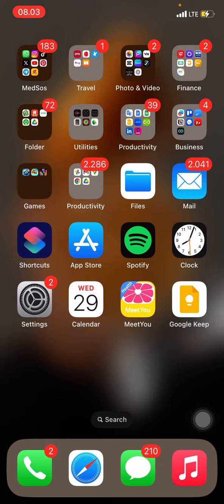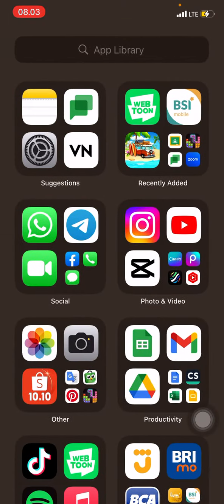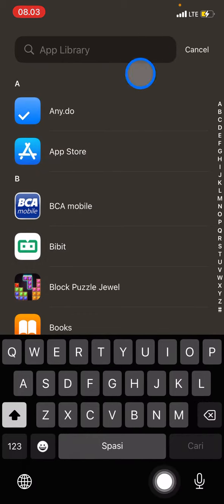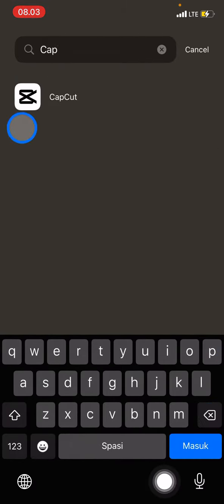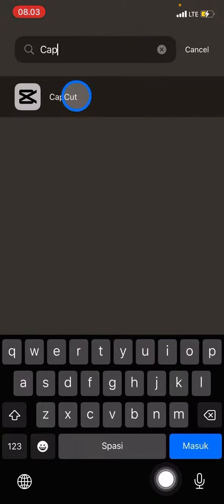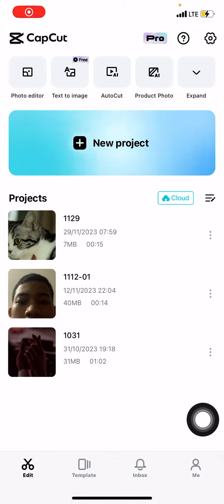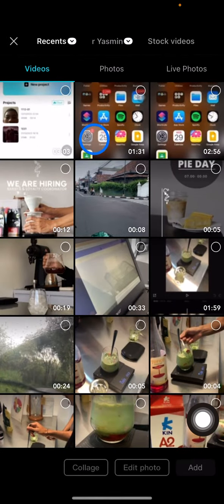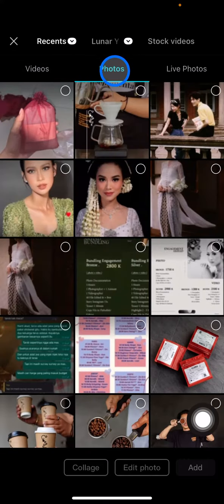Creating an Edit on CapCut: Step-by-Step Tutorial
First ever step before start editing your video on Capcut! You will never be able to work on Capcut if you didn't create any project. This is the tutorial to create an edit in Capcut.